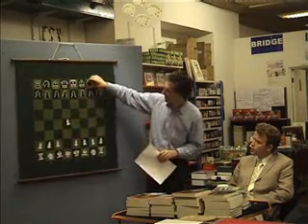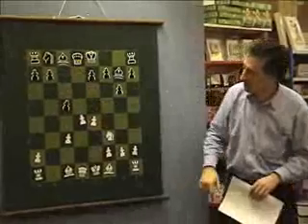Jonathan Rowson visits the London Chess Centre Intro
Jonathan Rowson visits the London Chess Centre back the early 2000s. Jonathan's books are still sold by us and can be found at chess.co.uk

Apologies about the poor video quality - mobile phone technology at the time.